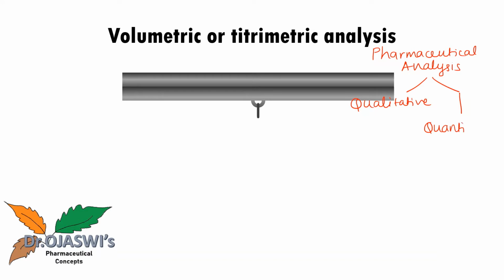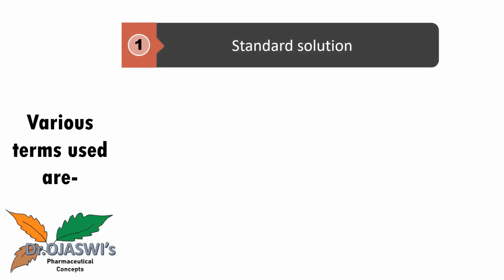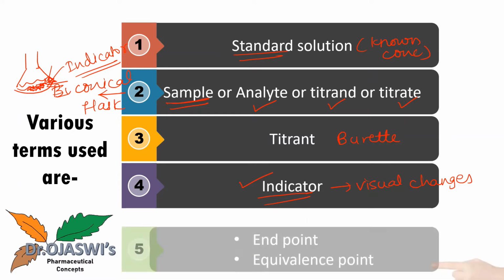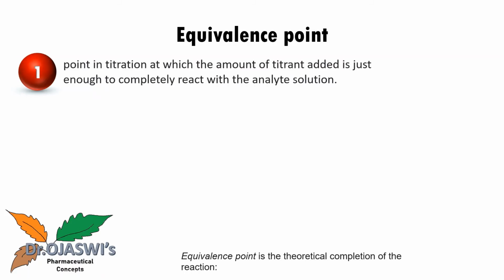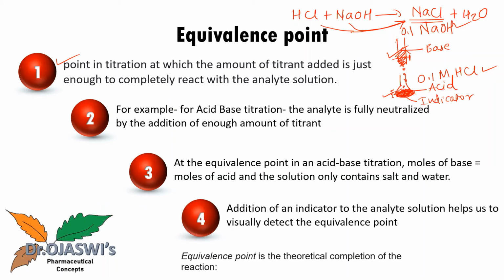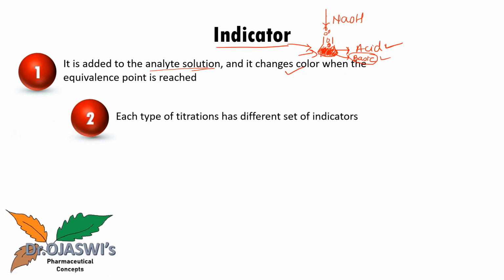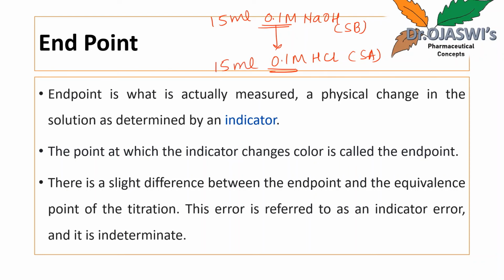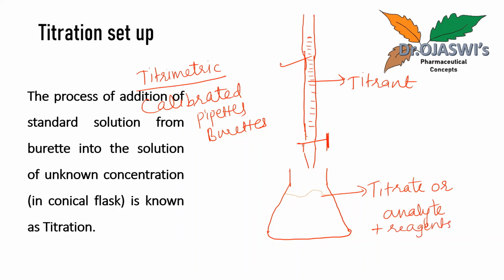Introduction to volumetric analysis- important termsTitrimetry_End Point_Equivalence Point_Indicator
Volumetric titrations play an important role in quantitative analysis. It is one of the very important, simple and cost effective methods of analysis. Moreover, these are one of the most reliable assay methods reported in pharmacopoeias.

This video is prepared for understanding the basic terms like-
Volumetric or titrimetric Analysis
Standard solution
Titrant
Sample or analyte
Titrand
Indicator
End point
Equivalence point